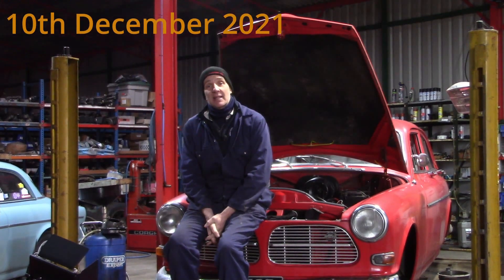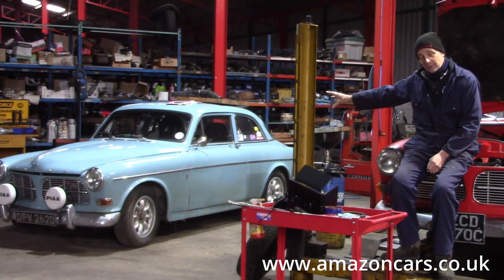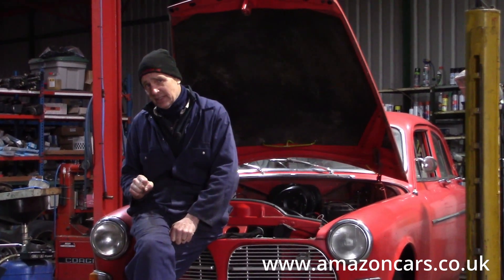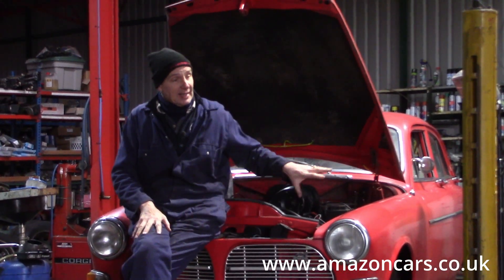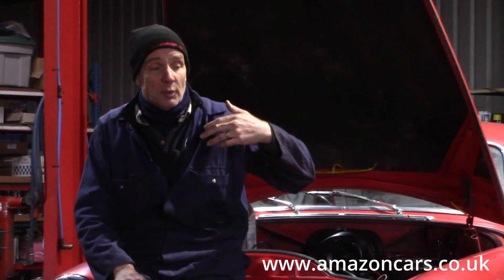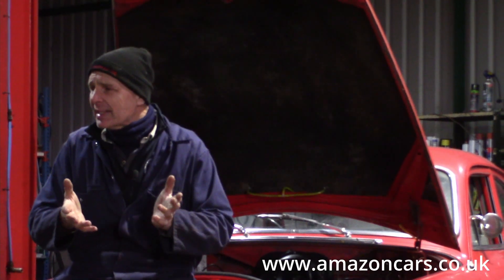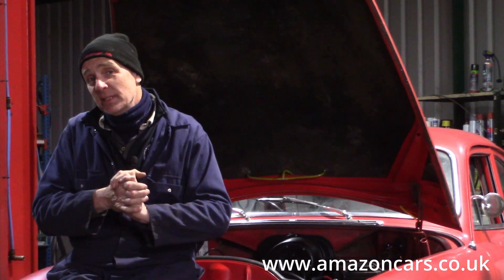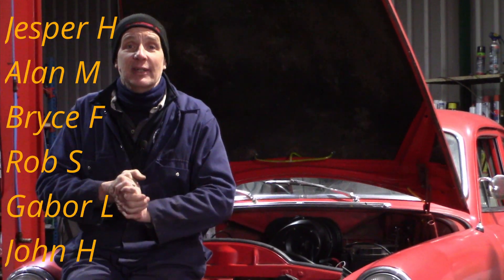Weekly News #0027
10th December 2021:
- 164 returned to Plymouth
- Gareth's exhaust manifold expected soon
- George's Amazon for suspension & brakes
- LEJoG: Amazon Cars' 142 takes Gold with Amy & Niall
- Out marshalling on the Preston night rally this weekend...